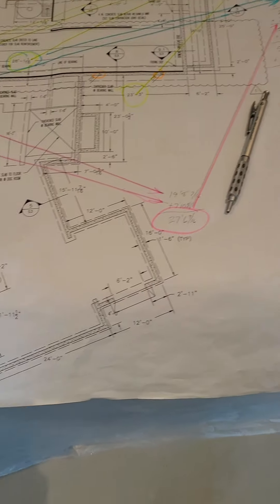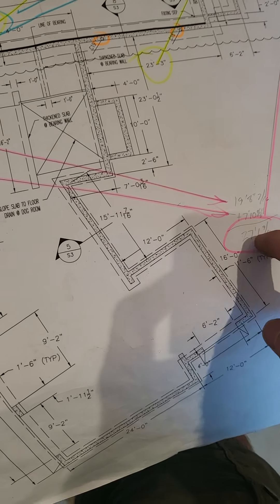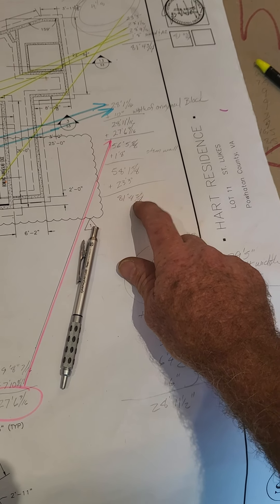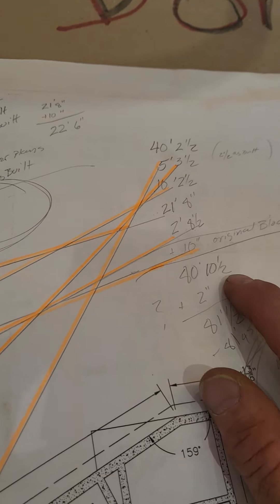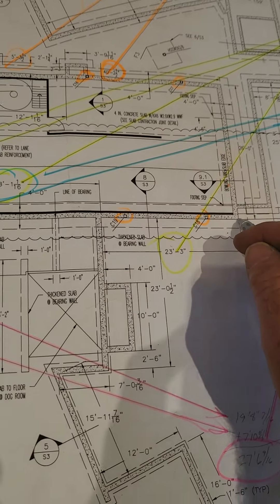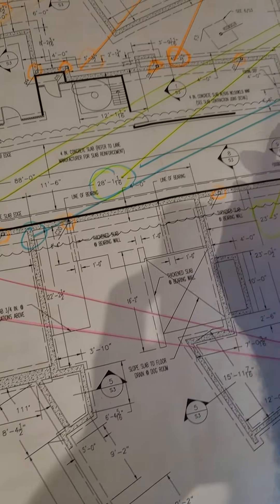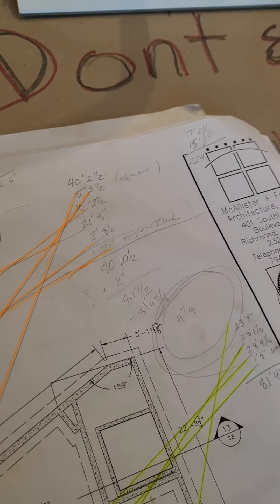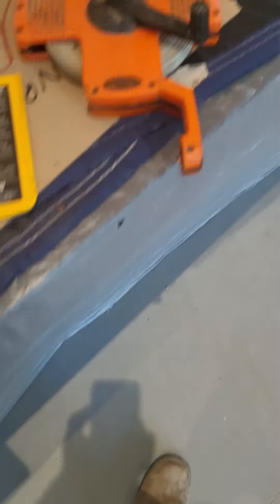At least I know I'm not totally crazy